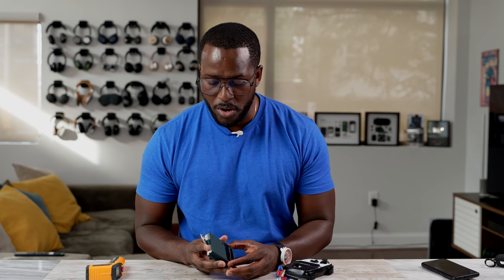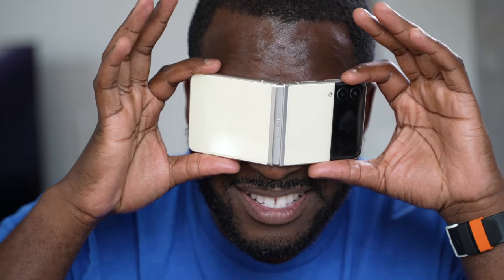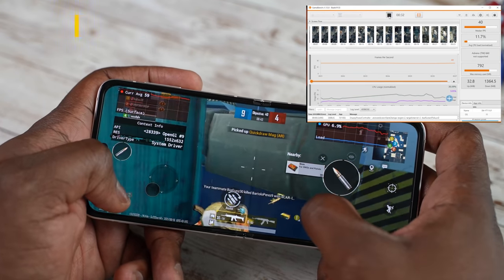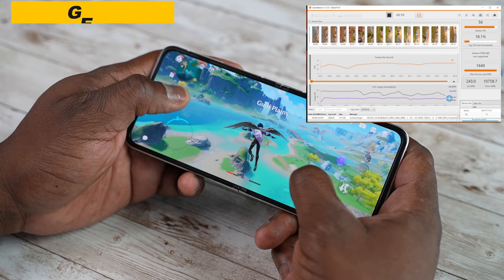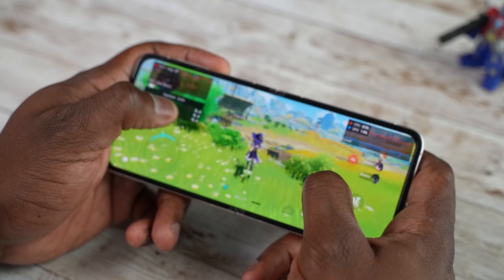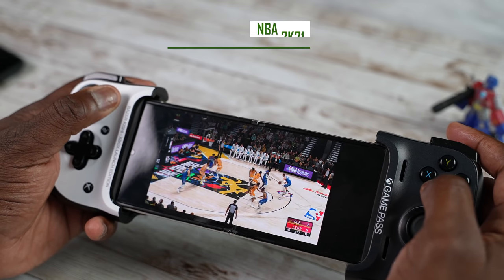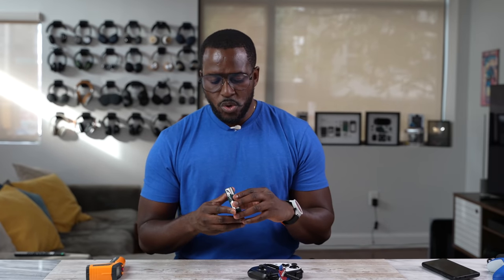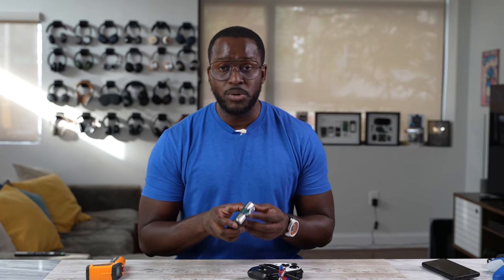Galaxy Z Flip 3 Gaming: Different in A Good Way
The New Galaxy Z Flip 3 offers a fun different yet similar gaming experience, let see how well Samsung's 3rd generation flip foldable handles PubG Mobile and the rest of the games.

Razer Kishi